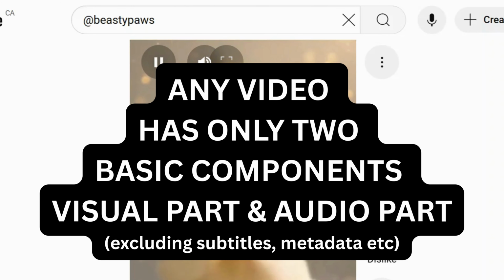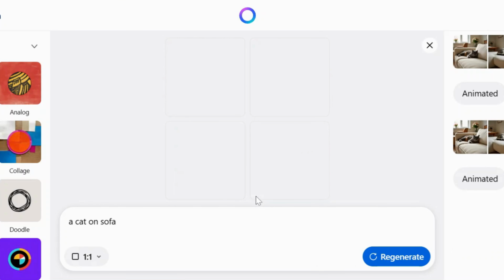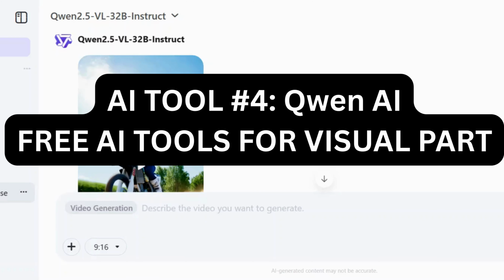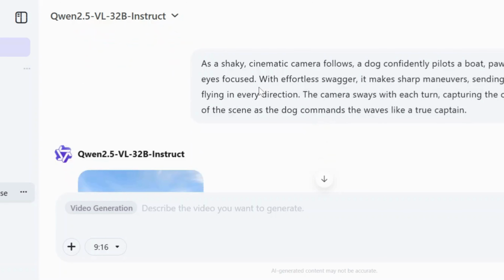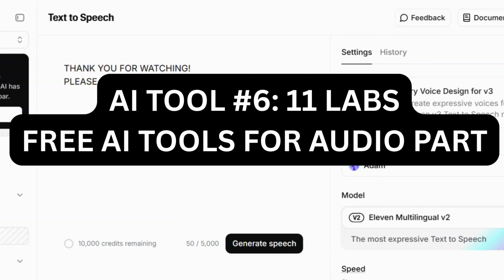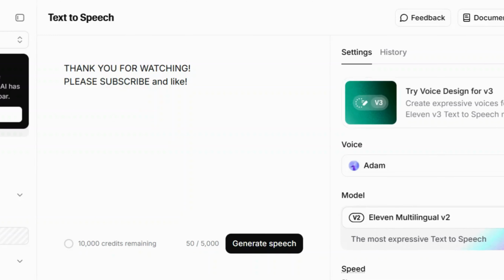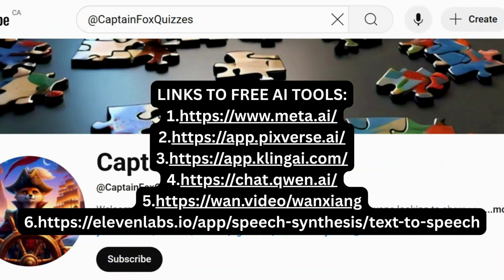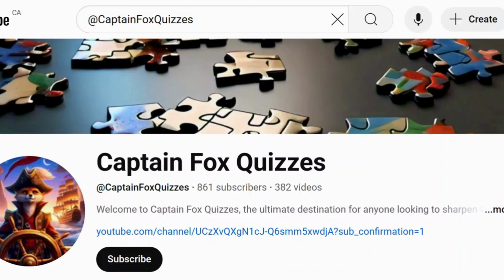Tut 4: 6 Must-Have Free AI Tools 2025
Generative AI tools have made tremendous progress in last couple of years. This free tutorial provides info about 6 free AI tools that anyone can use to create faceless YouTube or TikTok channels. The video Gold Rush is on! What do you think? Thanks.